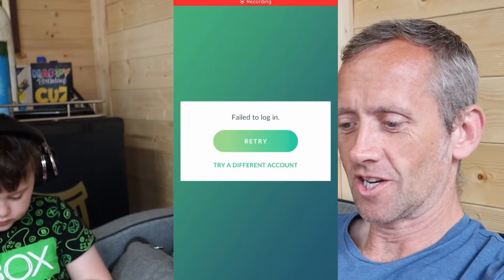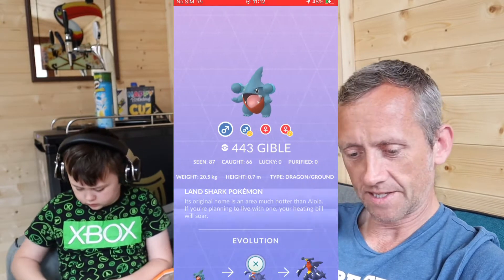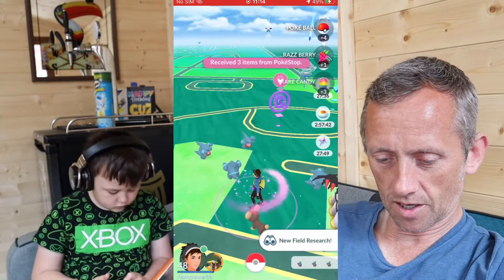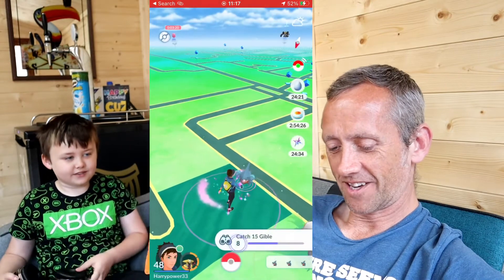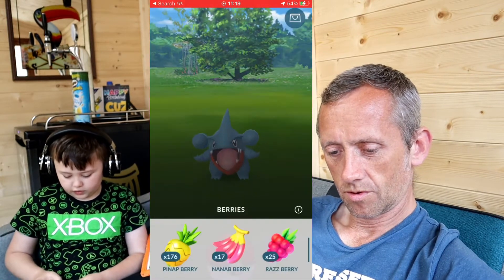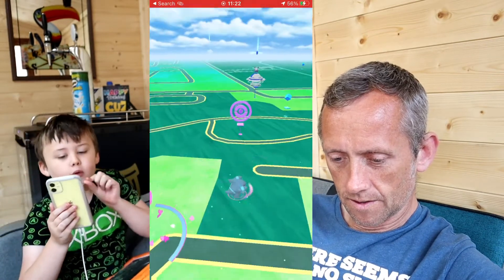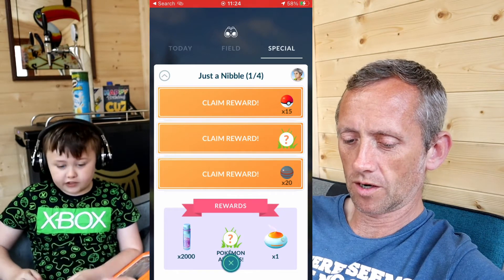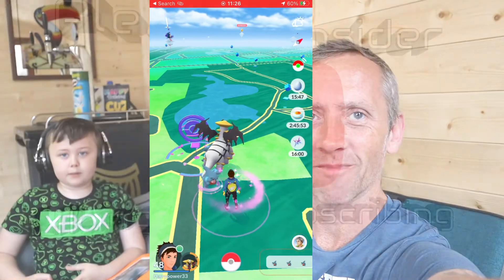JUST A NIBBLE RESEARCH PART 1 100iv GIBLE 😍 GIBLE COMMUNITY DAY POKÉMON GO